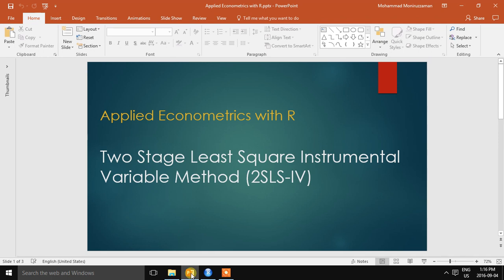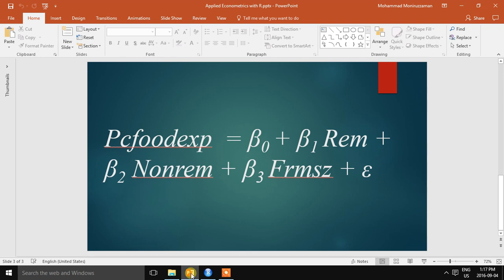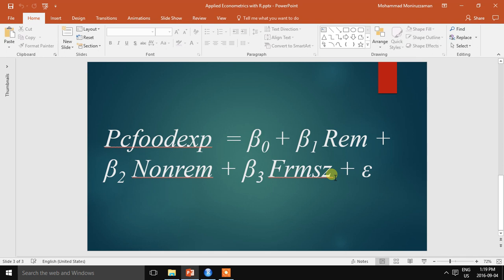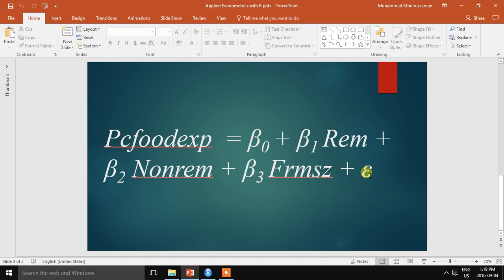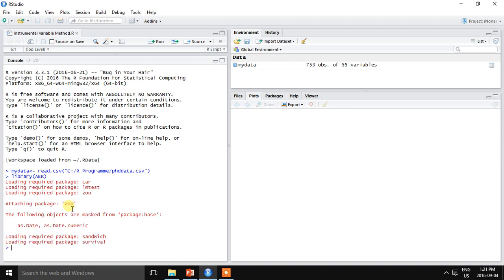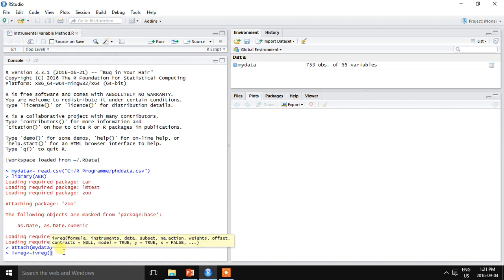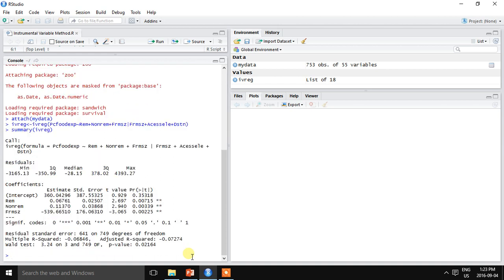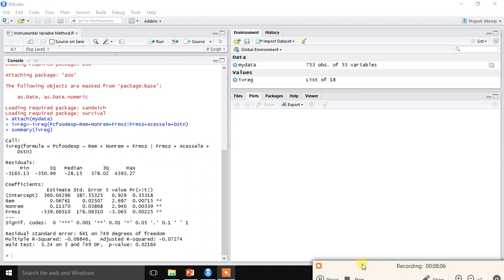I Endogeneity, Two Stage Least Square Instrumental Variable Method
Part I
Endogeneity, Two Stage Least Square Instrumental Variable Method with R